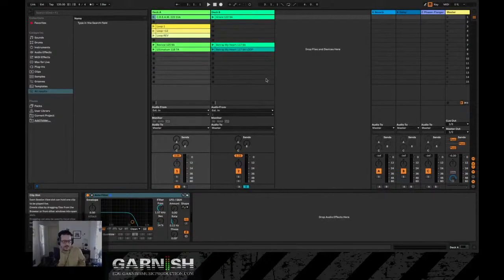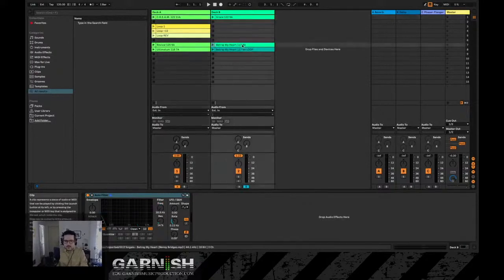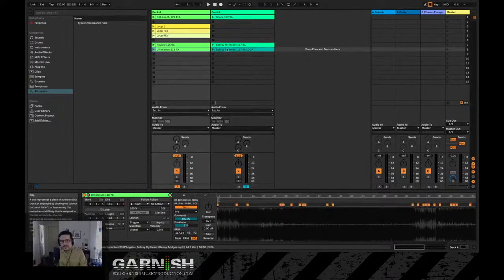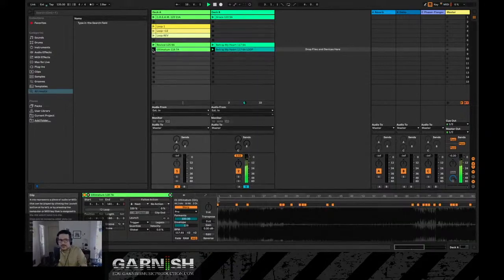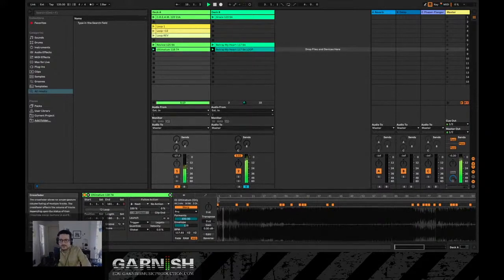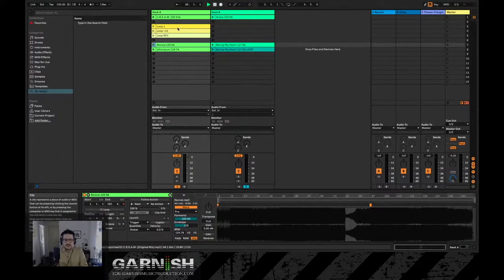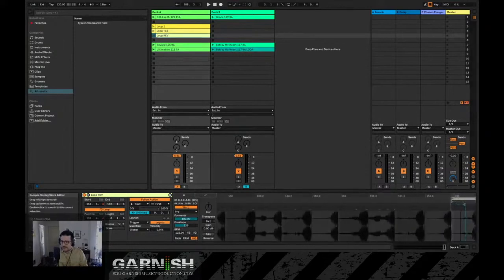Creating Loops In Ableton | Garnish Tutorial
NATURAL RAW FOOTAGE edited from our streaming series.